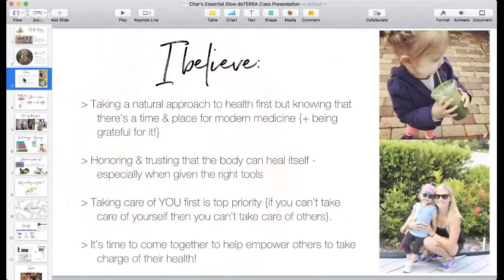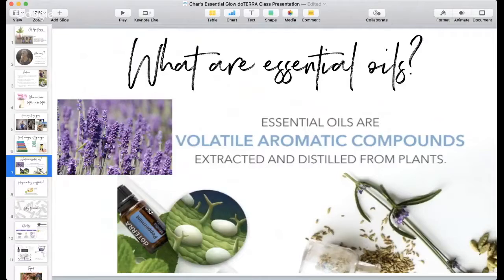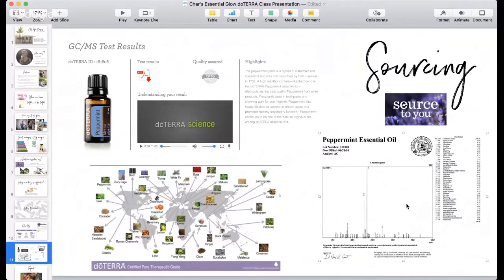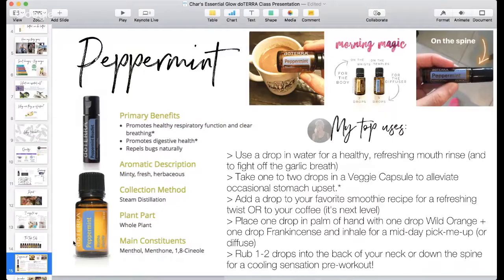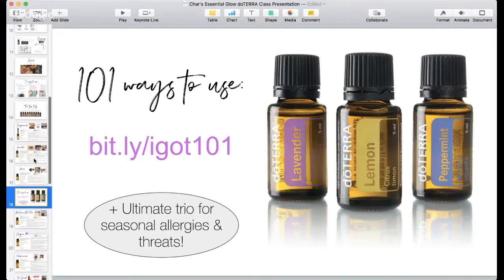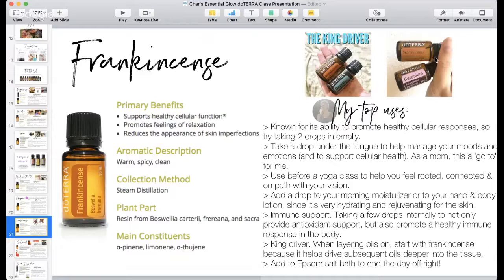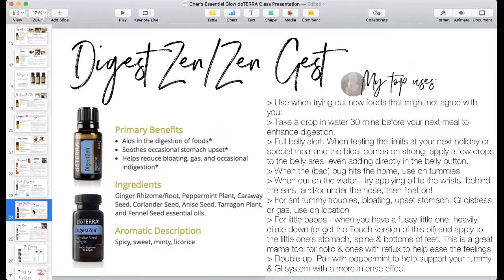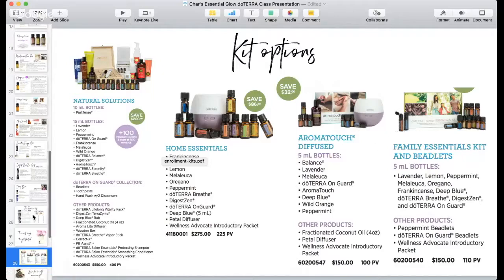Oil Life Basics Online Class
Here's what you'll learn tonight & you integrate oils into your life:
- what essential oils are
- why the quality of oils matters (a biggie!)
- the 3 ways to use oils
- the top oils & top uses for them
- how to get your hands on your own oils + our current team promos